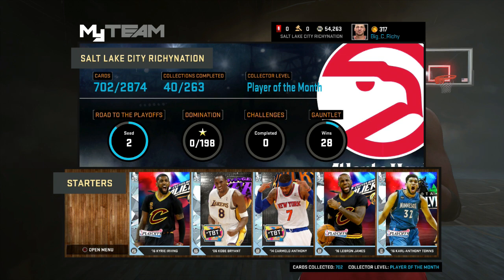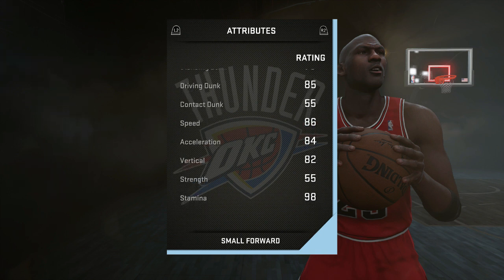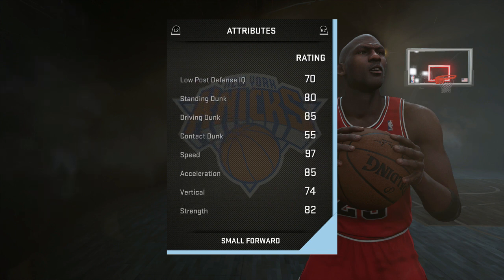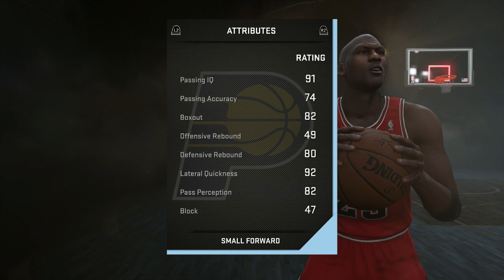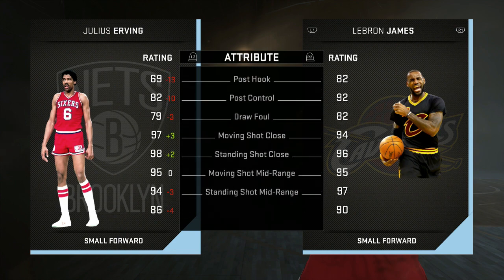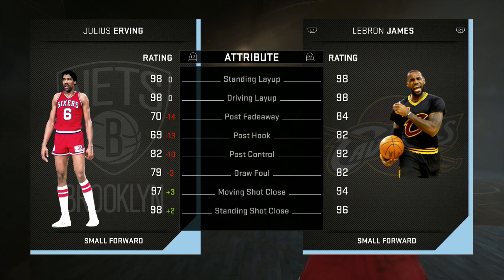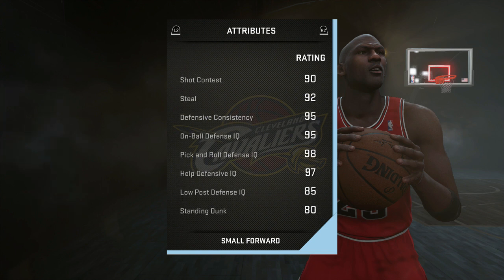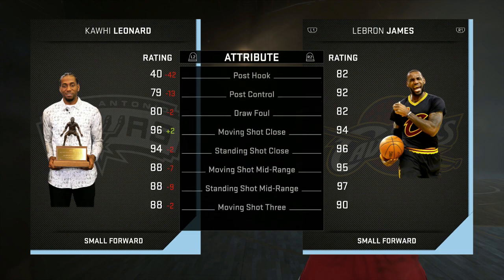NBA 2K16 MYTEAM TOP 5 SF'S IN MYTEAM BREAKDOWN! ! IT'S A CLOSE ONE!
FOR CHEAP RELIABLE MT MAKE SURE TO CHECK OUT

TOP 5 SF IN THE GAME DID YOUR'S MAKE THE LIST?

IF I'M NOT LIVE HIT THE FOLLOW BUTTON AND IT'LL ALERT YOU WHEN I DO!